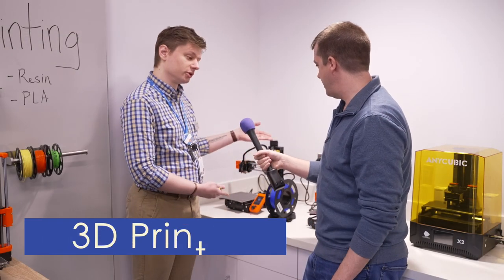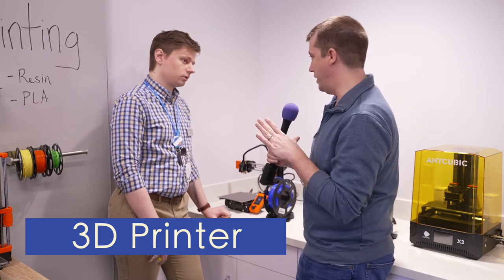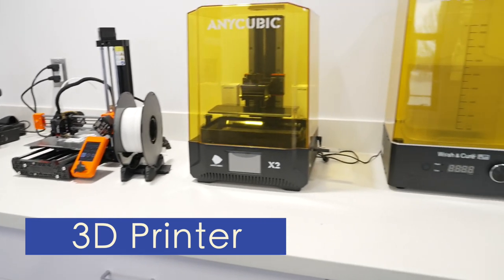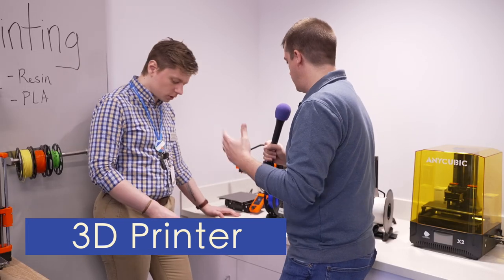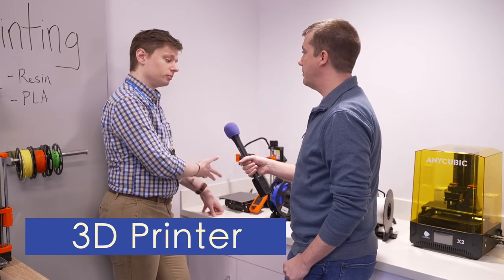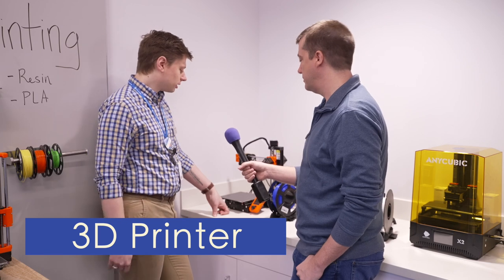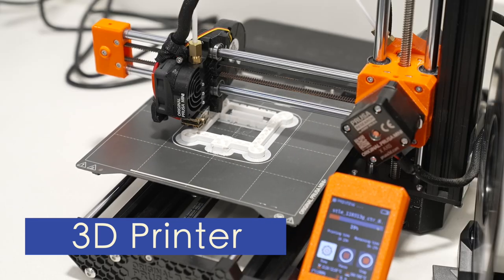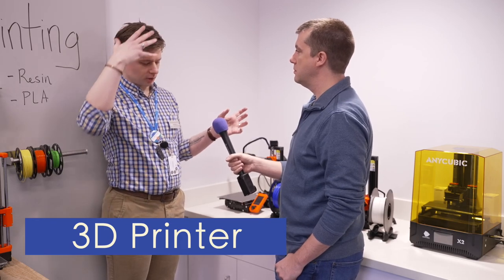3D Printer - Kent Island Library's Makerspace